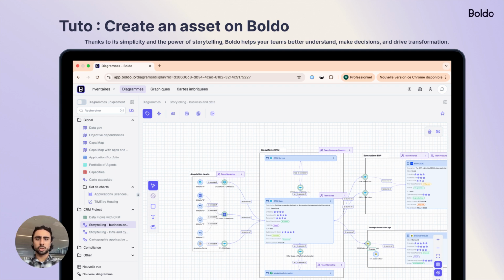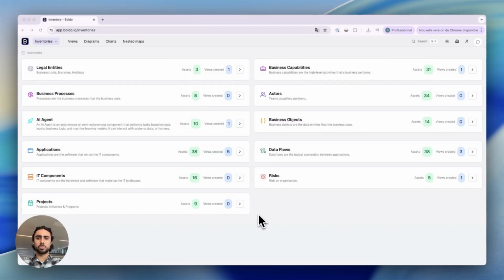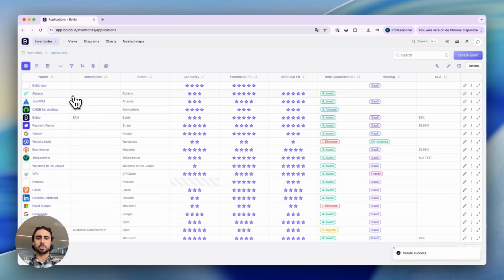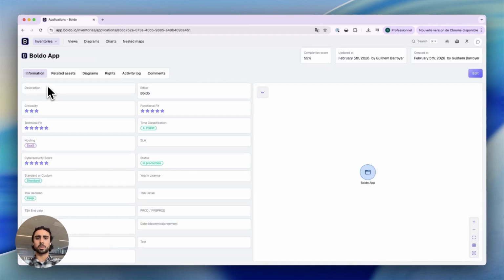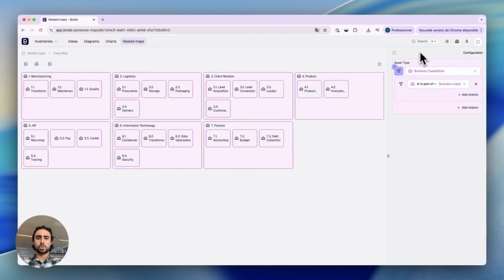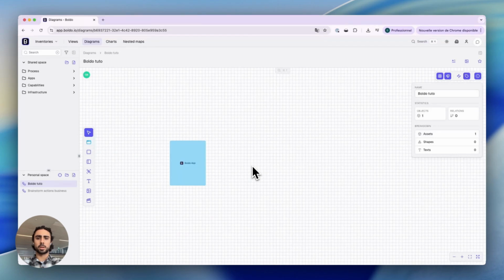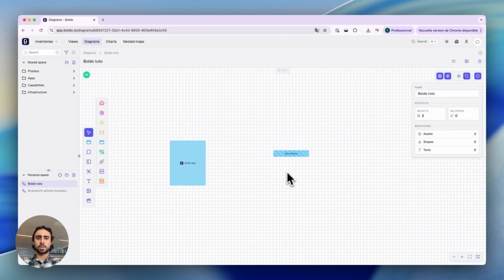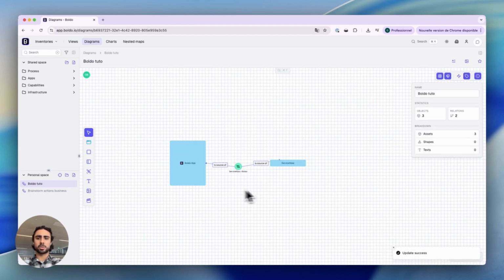Tuto - Create an asset on Boldo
In this video, we walk through the different ways to create an asset in Boldo.

You’ll see how to:
- create an asset directly from the Inventory,
- generate one while editing an existing asset through relationships,
- use the global search bar to create assets on the fly,
- and even add new elements directly from a diagram.

By enabling multiple entry points, Boldo helps Enterprise Architects maintain a consistent, scalable architecture repository while working efficiently across business and IT domains.

This tutorial shows how flexible asset creation is in Boldo, whether you’re structuring your repository systematically or building your architecture dynamically as you model.